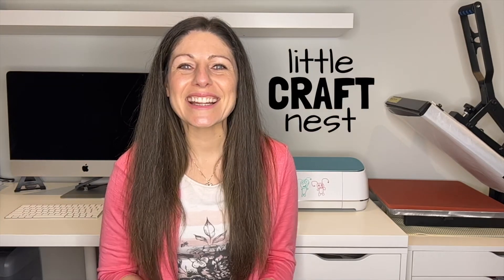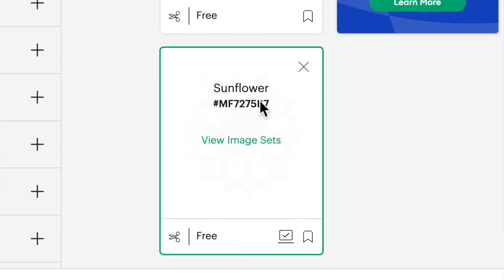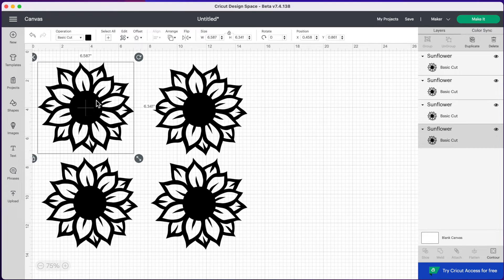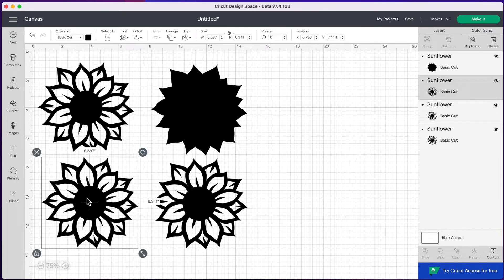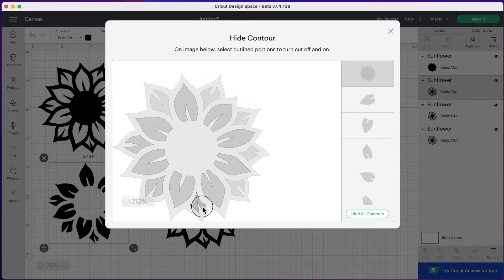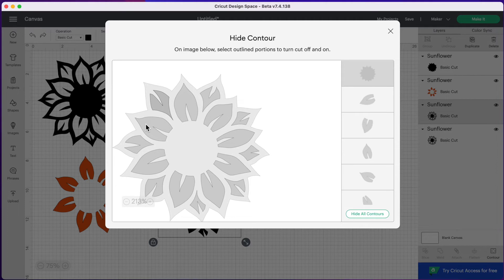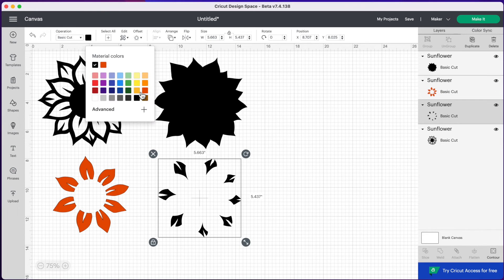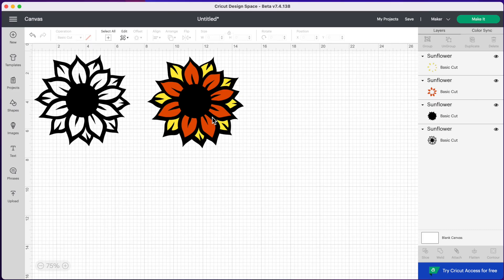How to use Contour to Create Layered Images in Cricut Design Space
In this video you will learn how to take a single layer image from Cricut Design Space and turn it into a multi layer design using the contour tool. This will allow you to create colourful layers to enhance your crafting projects.

Image Used from Cricut Design Space: Sunflower

Looking for some great vinyl?

Products I use - AMERICAN Links
Cricut Maker
Cricut Joy
Mug Press
Easy Press Mini
Cricut Tools

Products I Use - CANADIAN Links:
Cricut Maker
Cricut Joy
Mug Press
Easy Press Mini
Cricut Tools